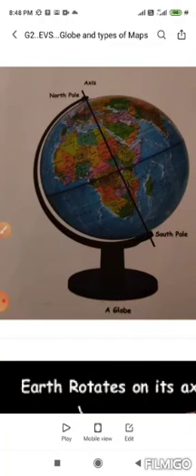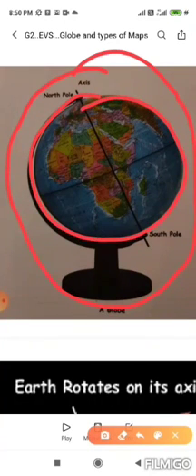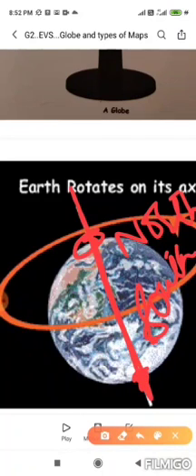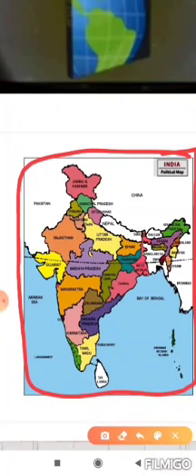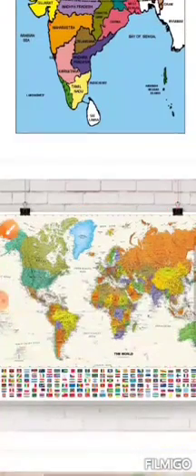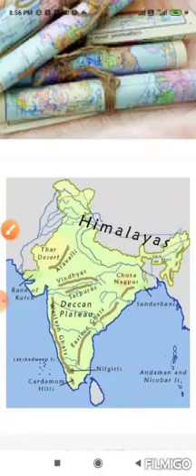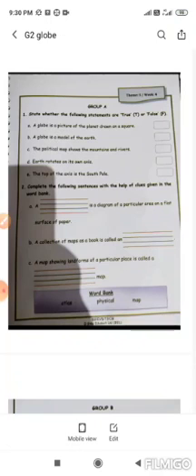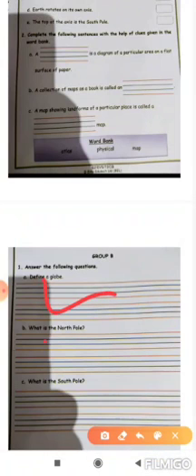Globe and maps(G2 EVS THEME 3)